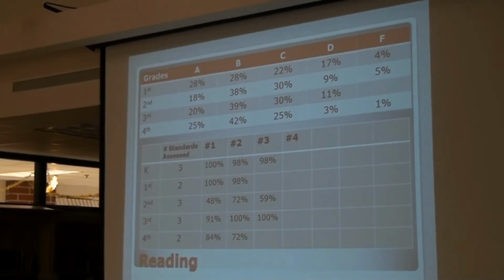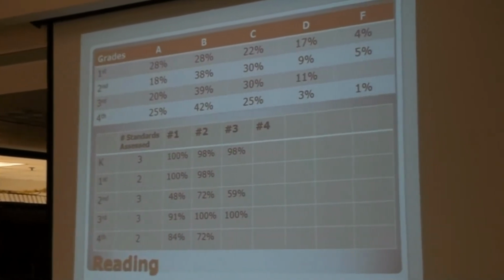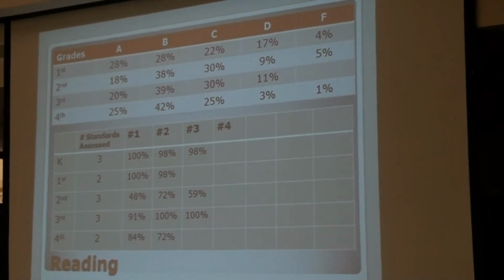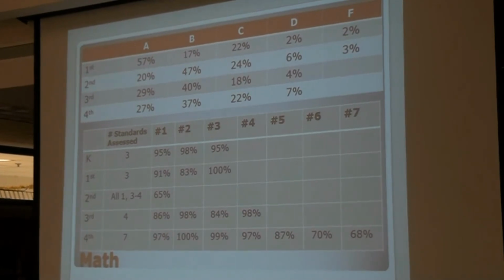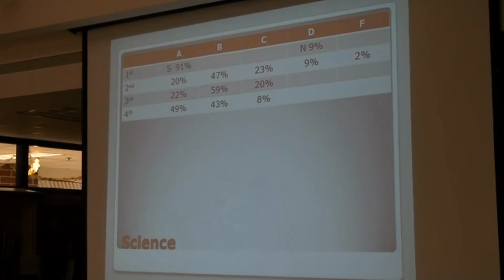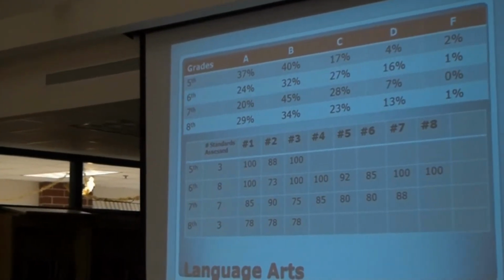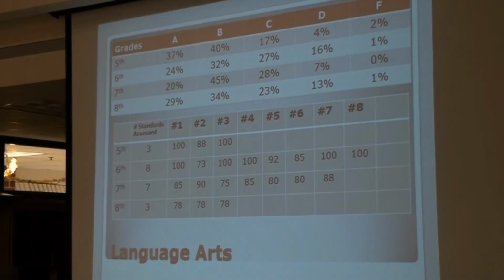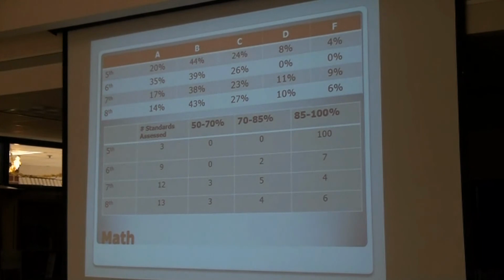WHSD #1 Board Meeting - Part 2 - 11 28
Grades and Power Standards Presentation